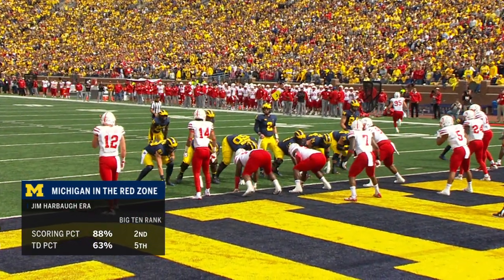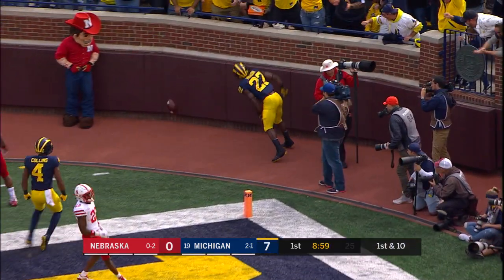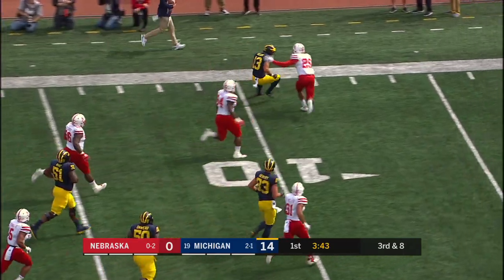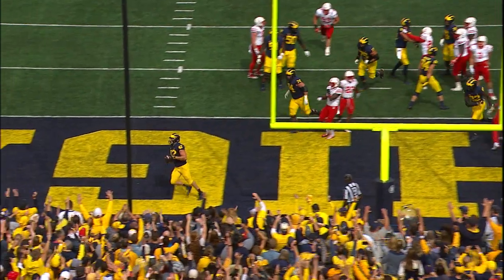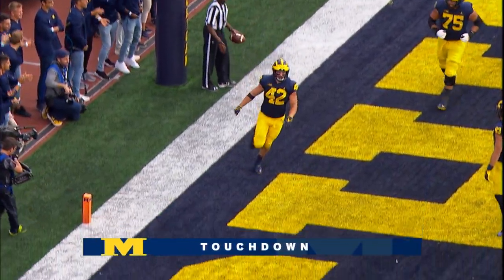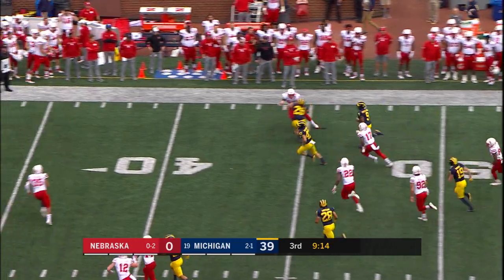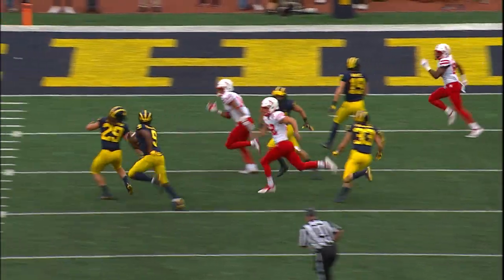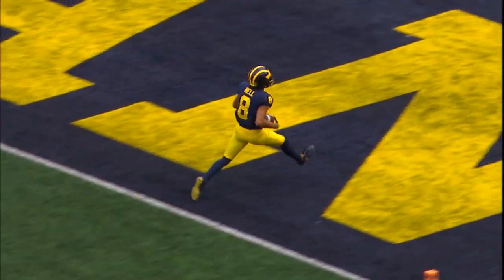College Football Highlights: Michigan blows out Nebraska in Big Ten opener | ESPN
Jim Harbaugh and the Michigan Wolverines blow out Scott Frost and the Nebraska Cornhuskers 56-10 in the first Big Ten game of the season for both teams.